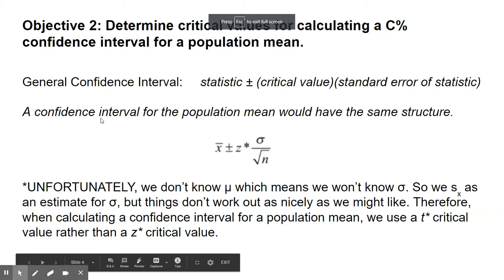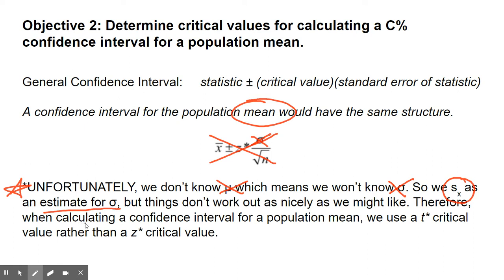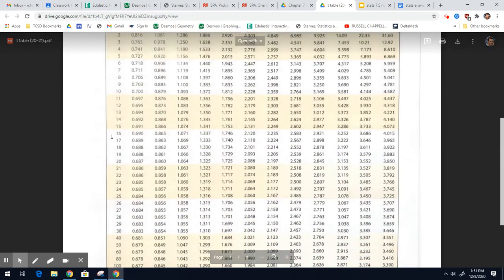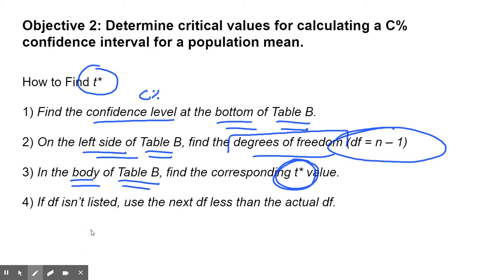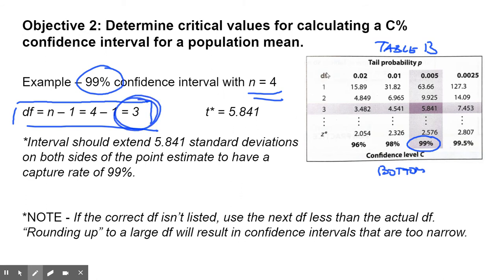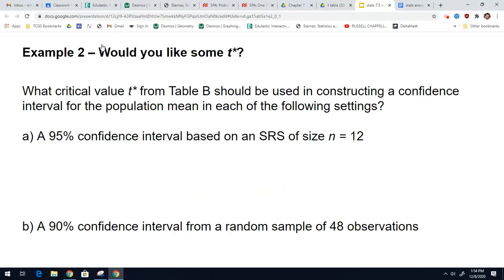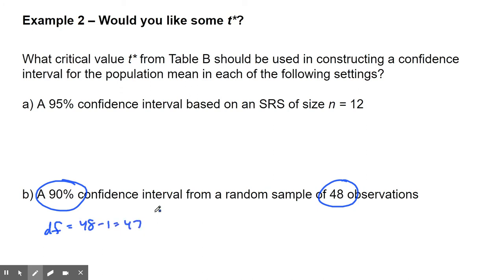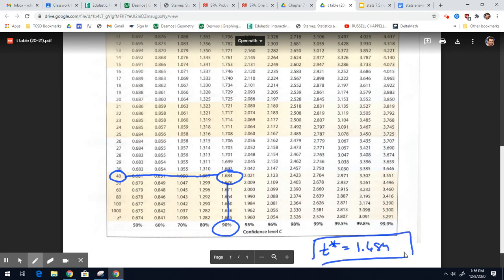stats 7.5 - estimating a mean #2